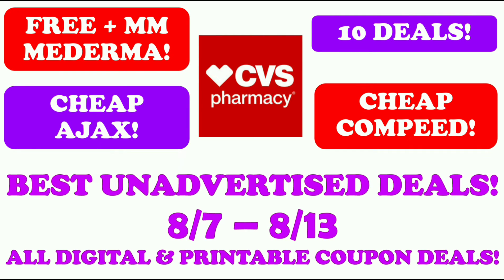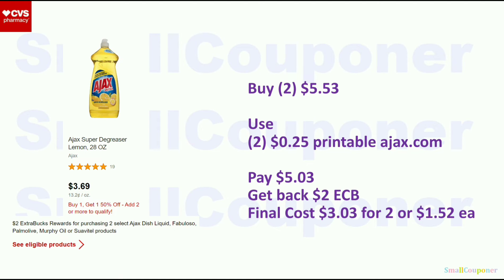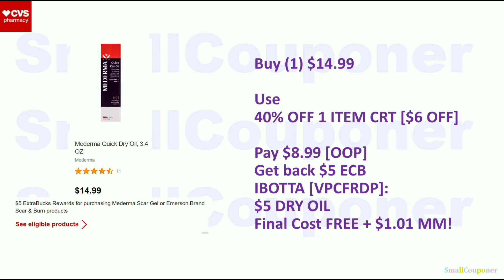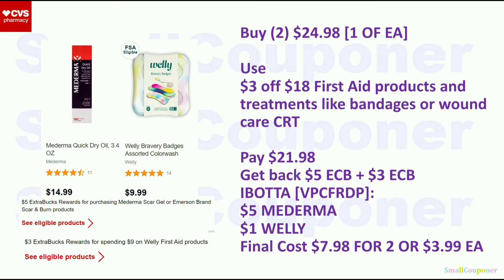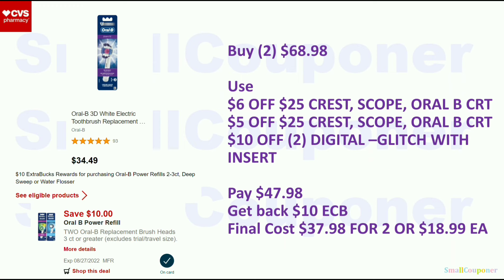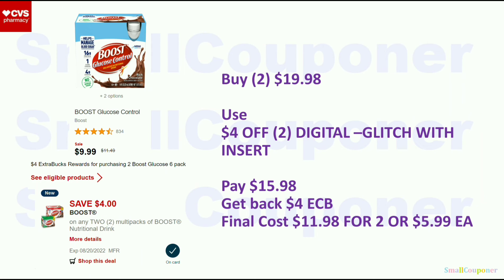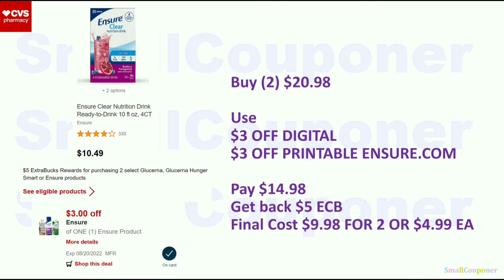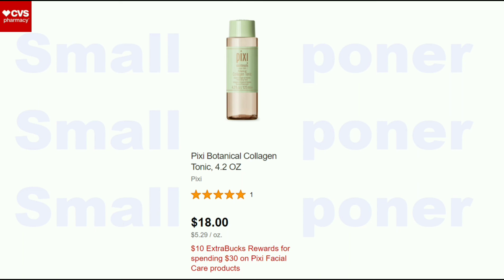CVS FREE MONEYMAKER MEDERMA, CHEAP COMPEED & MORE 8/7-8/13 COUPONING THIS WEEK! DIGITAL DEALS!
Olay Rebate

Magic receipt offers through Swagbucks and trade in for gift cards/paypal referral

1. Create an account for the store you want to start couponing.